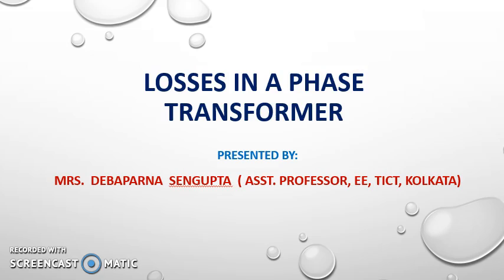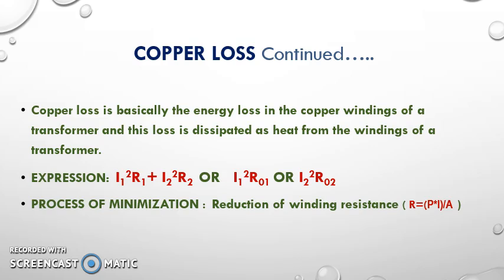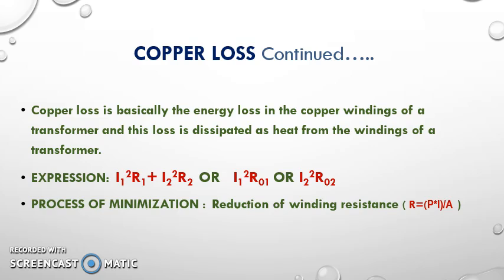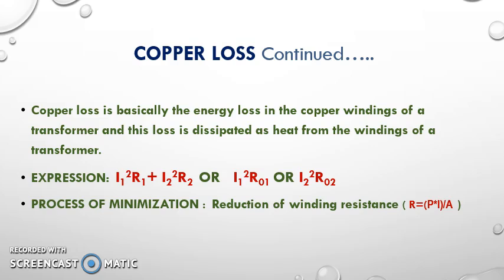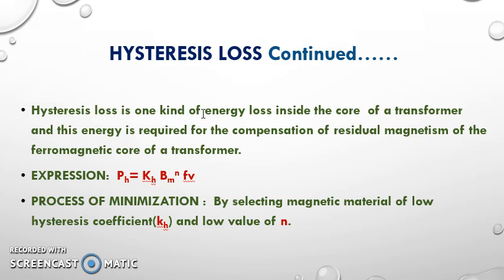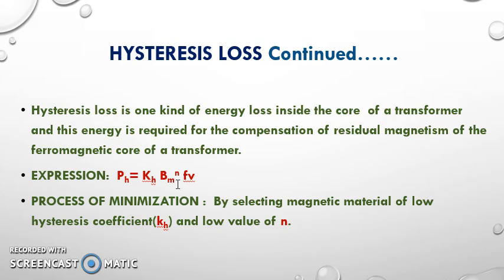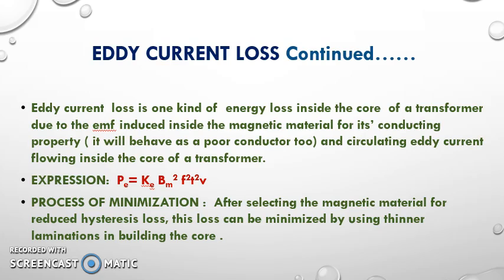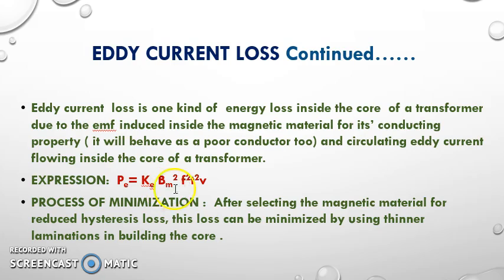losses in a transformer by DSS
discussion about Copper loss, Hysteresis loss and Eddy current loss